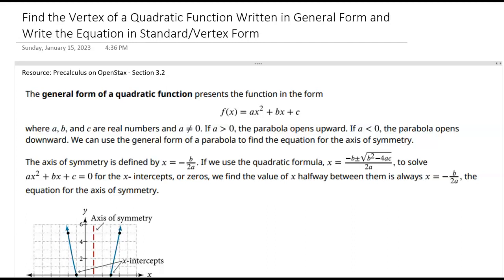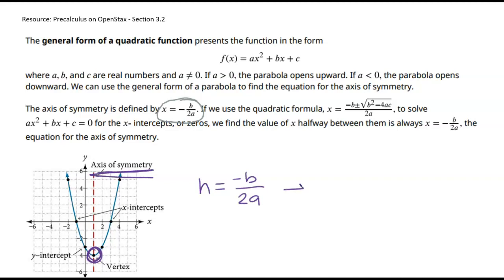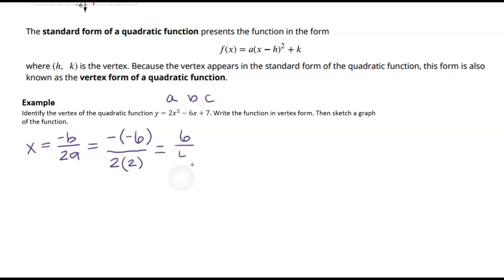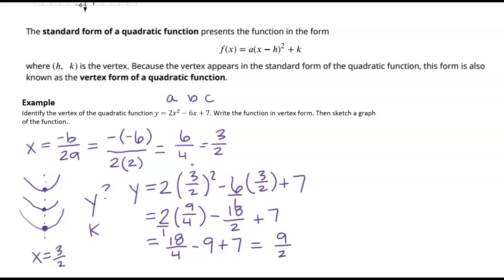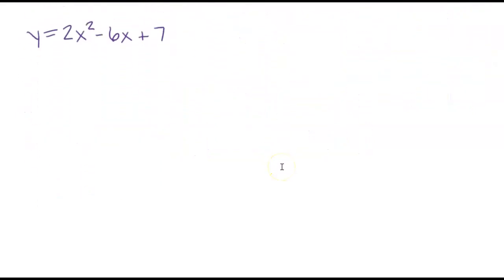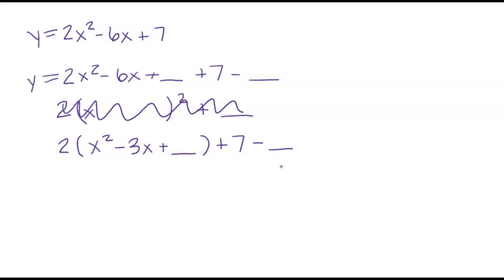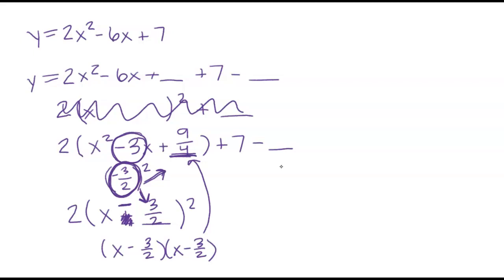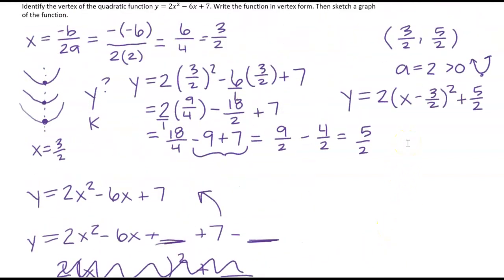MATH 1314 & 2412 Quadratic Functions From General Form to Vertex Form